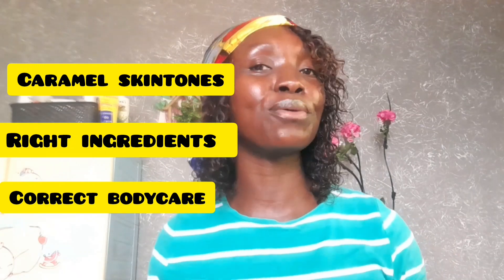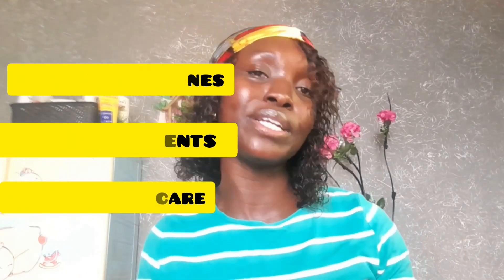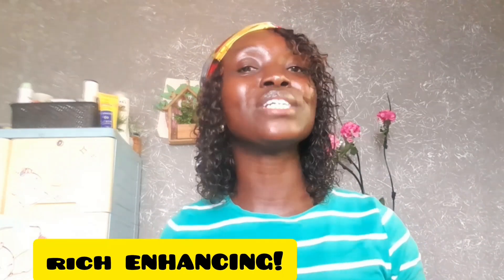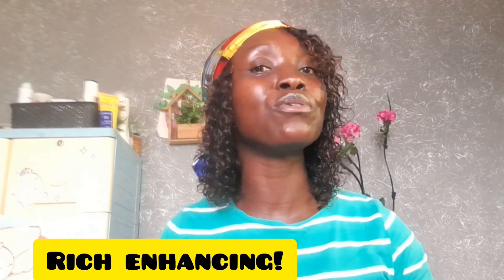Unlock the radiance that your Caramel skin tone should have 😘. .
Hi 💞 this is a complete body care guide for my caramel queens.. I hope you make the most of it because it is time that you start glowing... get a rich enhanced caramel skin tone..Thank you for watching babe ..

⚠️ Anything said in this video is based solely on my personal experience and Research Nothing said in this video should be considered a professional advice or research..

How to get a caramel skin? How to enhance my caramel skintone, skincare products for caramel skin, bodylotions for caramel skintone..